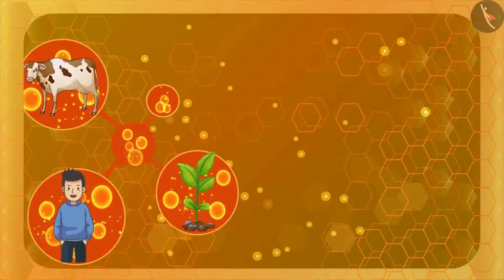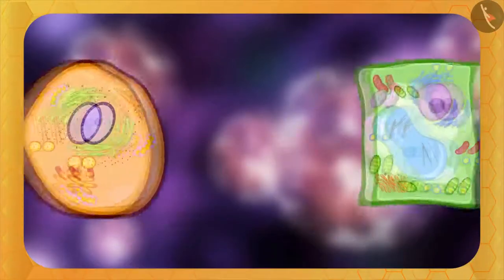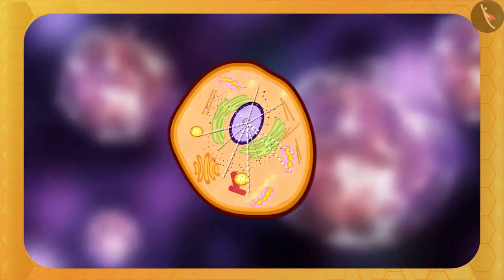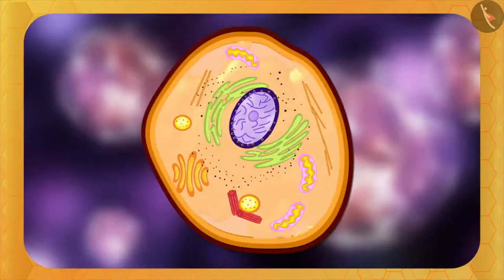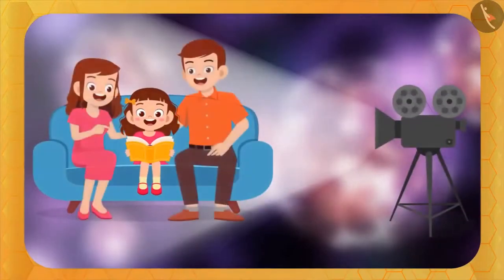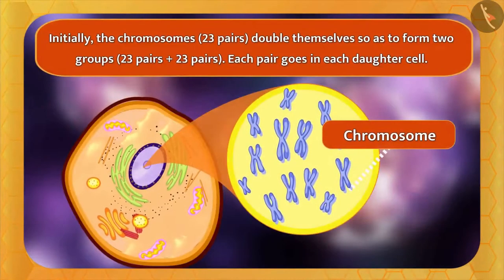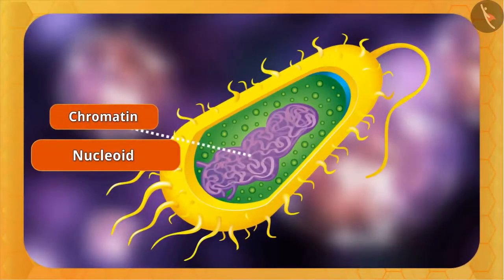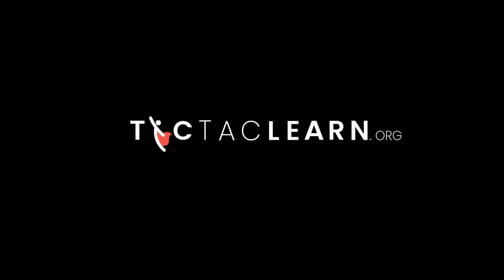Class 9 Science Chapter 5 "The Fundamental of Unit of Life" (5.2.3, 5.2.4) Nucleus and Cytoplasm